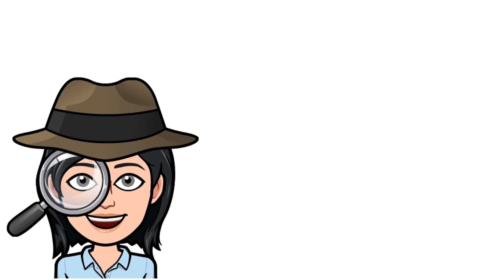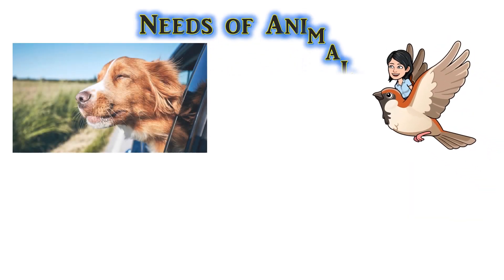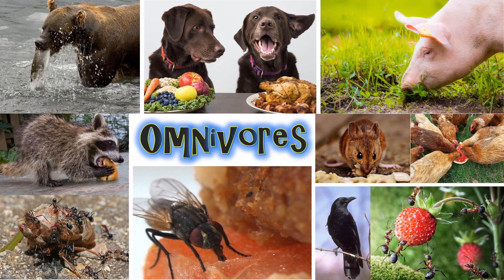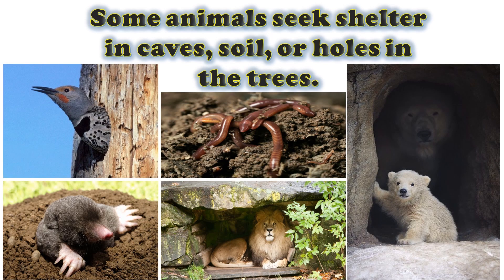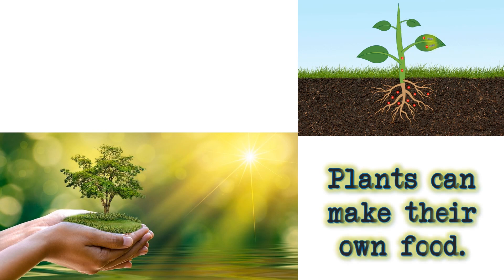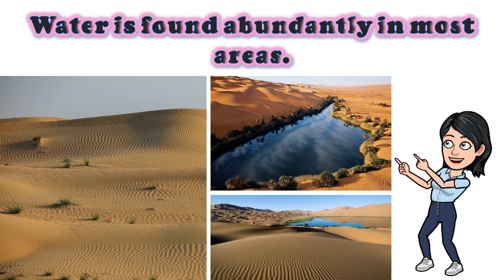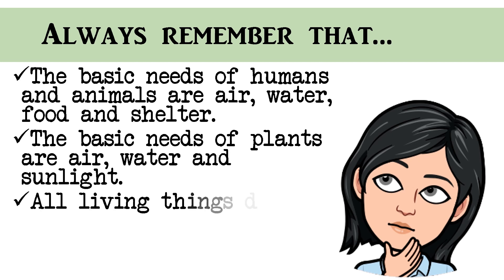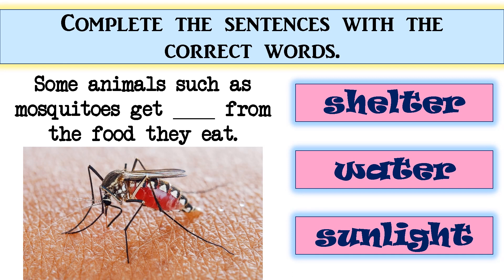Science Lesson: Needs of Living Things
Hi everyone!
I am so delighted to share with you my video about the ENVIRONMENT: Needs of Living Things. This is all about the needs of living things (humans, animals and plants). There is a short quiz, which I call the GAME TIME, at the end of the video lesson. This video lesson is intended for 3rd Graders.

Content was taken from the Scientist in Me 3, published by the Rex Book Store.

CREDITS TO:
Artist: MBB
Song: Good Vibes